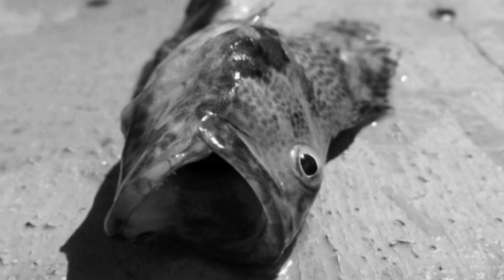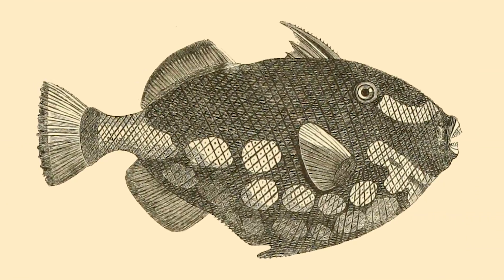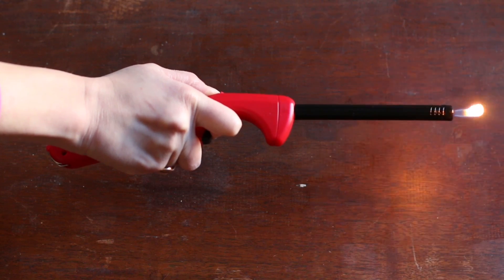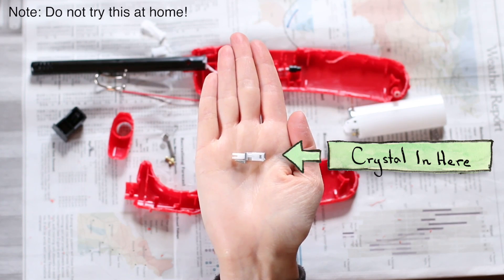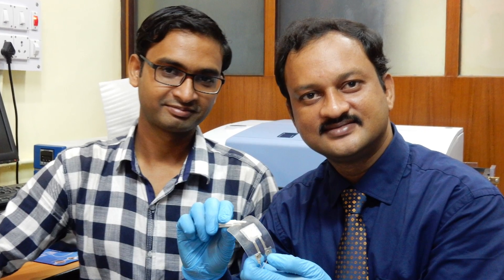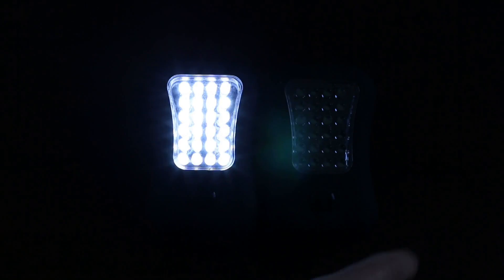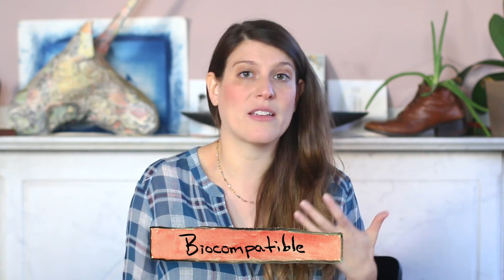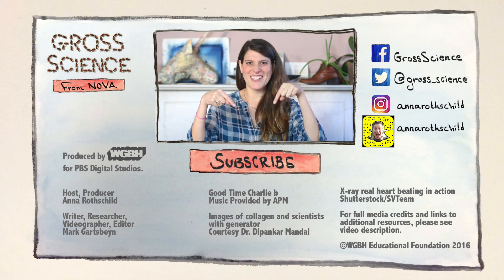Electronics Powered by Fish Scales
Scientists are turning discarded fish scales into tiny energy harvesters.
NOTE: An earlier version of this video showed an *electromagnetic speaker* in a novelty card, NOT a piezoelectric speaker. Many thanks to viewer Dx Ka for pointing that out.

Host, Producer
Anna Rothschild

Writer, Researcher, Videographer, Editor
Mark Gartsbeyn

GROSS FOOTAGE AND STILLS

Images of collagen and scientists with generator
Courtesy Dr. Dipankar Mandal

X-ray real heart beating in action
Shutterstock/SVTeam

Dead Fish
Wikimedia Commons/Jbellegaribay

Cook Fish on White Ceramic Plate
Pexels

Sashimi
Pixabay/PublicDomainPictures

Tuna fish sandwiches for the National School Lunch Program (1)
Wikimedia Commons/U.S. Department of Agriculture

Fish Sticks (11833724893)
Wikimedia Commons/EHRENBERG Kommunikation

PublicDomainPictures.net/George Hodan

Salade nicoise
Wikimedia Commons/Canterel

Image from page 442 of “Encylopédie d’historie naturelle” (Fish illustration)
Flickr/Internet Archive Book Images

Genga 05
Wikimedia Commons/Fuelbottle~commonswiki

The horse, its treatment in health and disease with a complete guide to breeding, training and management (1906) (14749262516)
Wikimedia Commons/J. Wortley Axe/Internet Archive Book Images

Wax(?) model of a dissected foot, showing tendons. Pencil an Wellcome V0008281
Wikimedia Commons/Wellcome Images

Catla catla
Wikimedia Commons/Khalid Mahmood

Dead Carp J1
Wikimedia Commons/Jamain

GROSS SFX

Cockroaches
Freesound/StateAardvark­

Squeak Pack/squeak_10
Freesound/Corsica_S

ELECTRIC_ZAP_001
Freesound/JoelAudio

Wink
Freesound/bennychico11

DrumRoll
Wikimedia Commons/HolyGhostParty

Whip Cracks/Whip Crack 01
Freesound/CGEffex

Squeaky Dog Toy
Freesound/DANMITCH3LL

Household/Extractor Fan 02
Freesound/JarredGibb

Gross Science is produced by WGBH for PBS Digital Studios